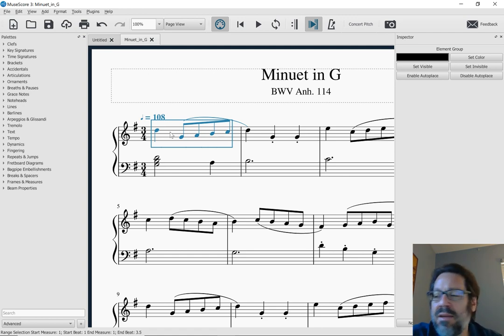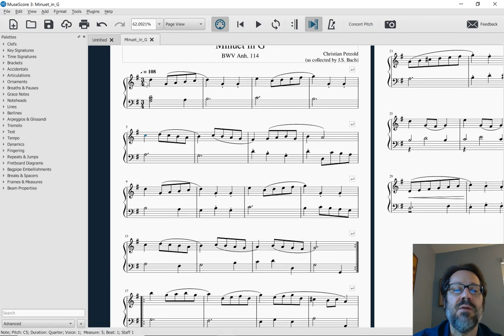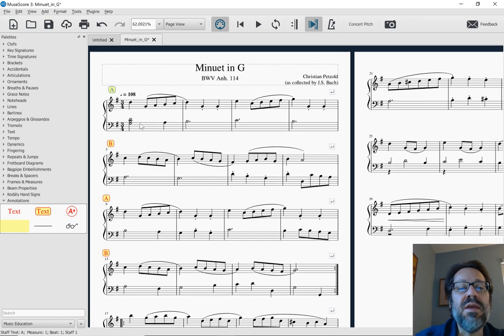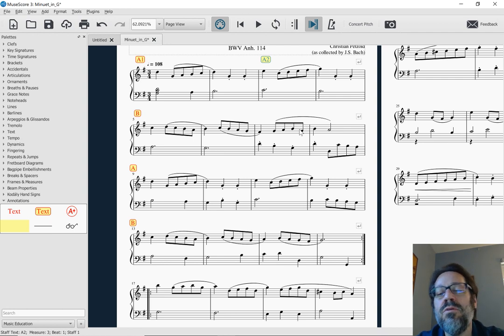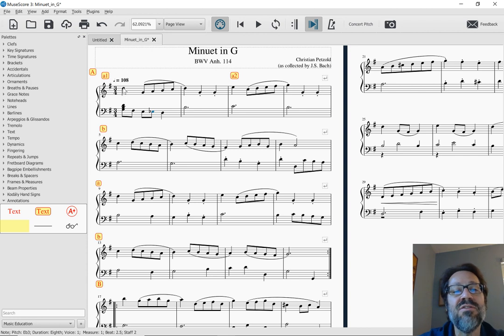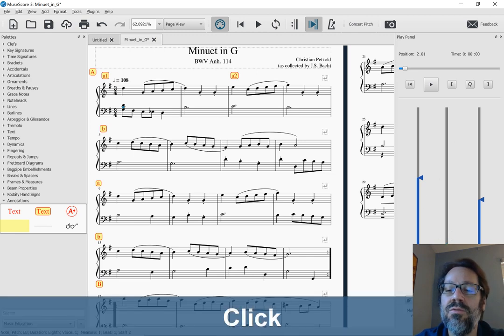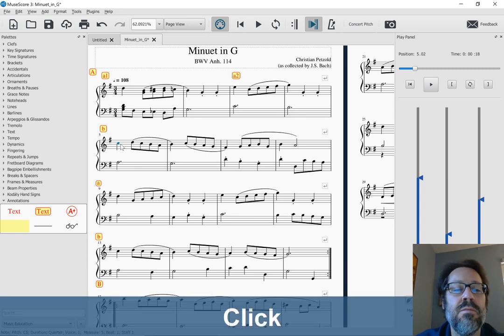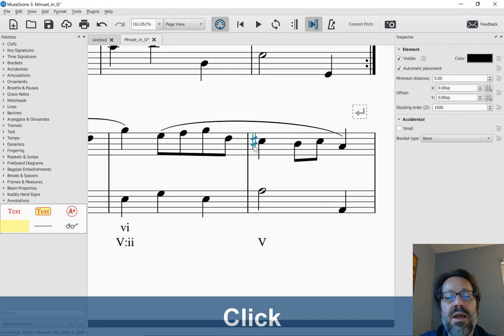MuseScore Café - The Making of...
Topic of the day: the making of... a new series of videos taking a look inside various pieces of music.  Tune in for a sneak preview and to contribute your suggestions!